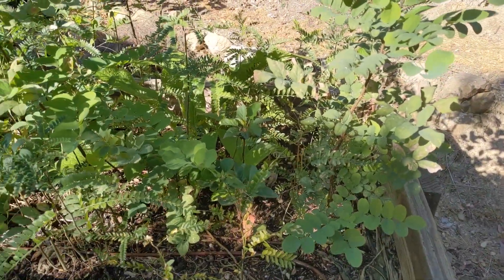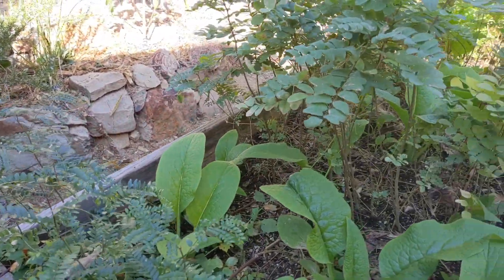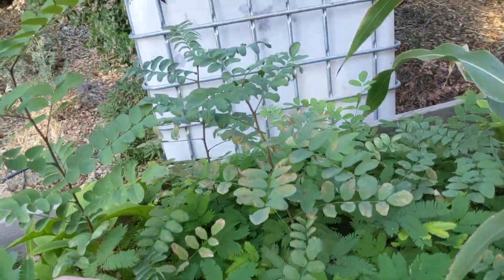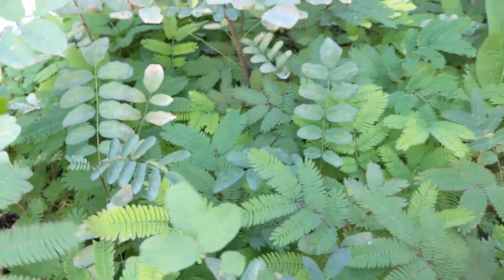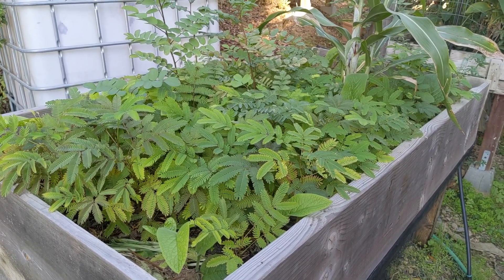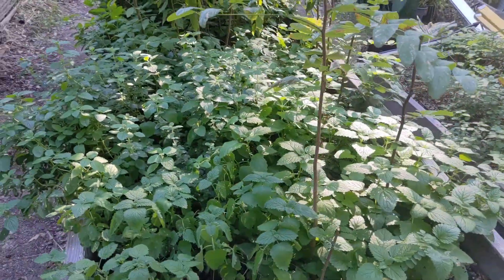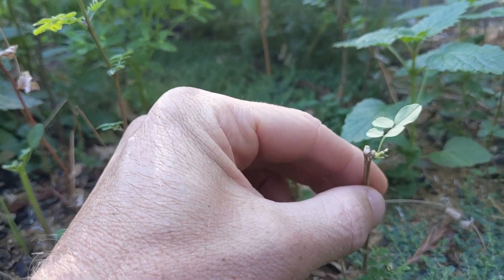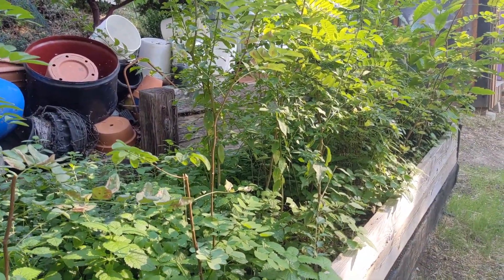Fall Season Air Pruning Bed Update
Early fall season update on the air pruning beds - filled with mostly black locust (Robinia pseudoacacia), some mimosa (Albizia julibrissin), thornless honey locust (Gleditsia triacanthos inermis), chestnuts (Castanea mollissima) and a few other odds and ends.

These trees are being grown as early-succession pioneer species for dryland agroforestry systems in Central CA and other mediterranean climates. We need trees that have root systems capable of establishing quickly and vigorously in these increasingly desertified landscapes in order to start turning things around!